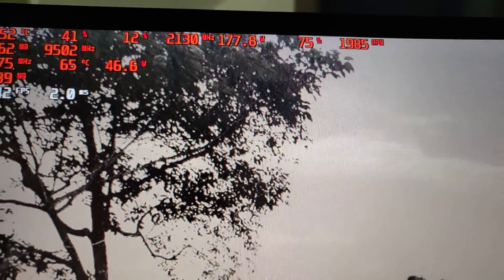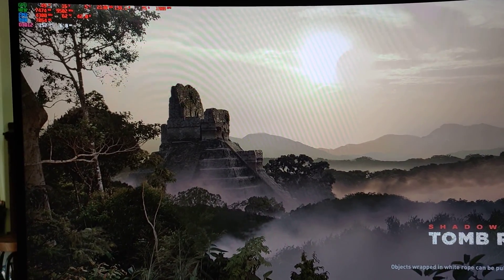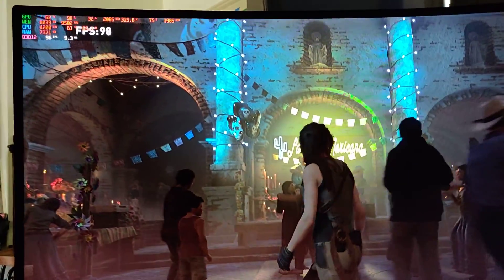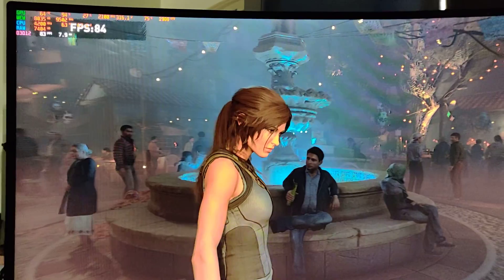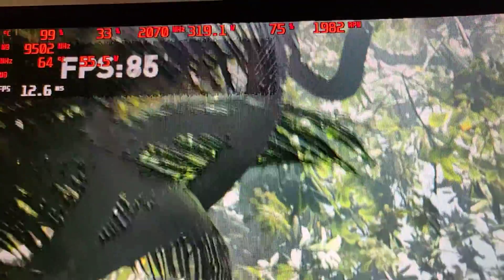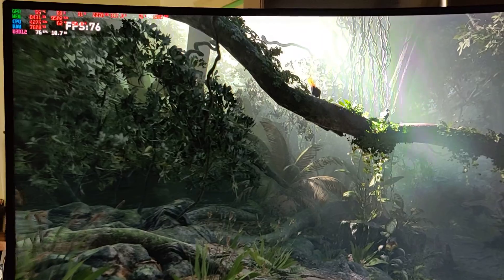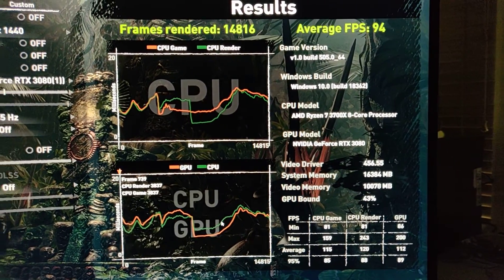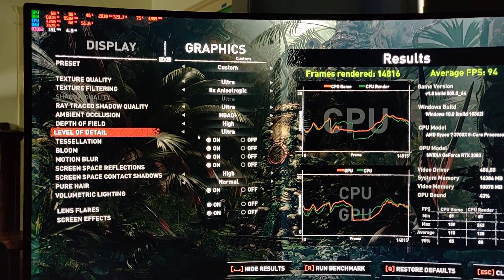Zotac RTX 3080 Locked 2GHZ+ Overclock.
locked a 90mhz core overclock on the GPU, and was satisfied with it staying over 2ghz for a full benchmark, seems to be staple will look into getting benchmark software to run a burn in test to see if it can lost a few hours stable.